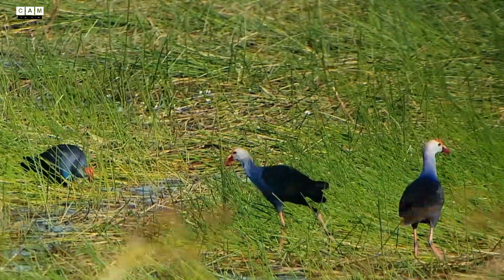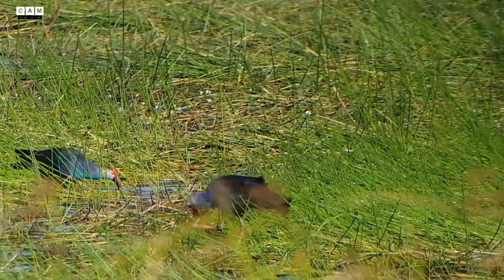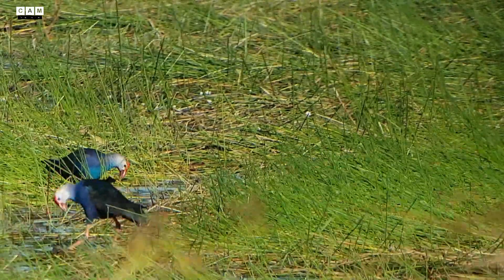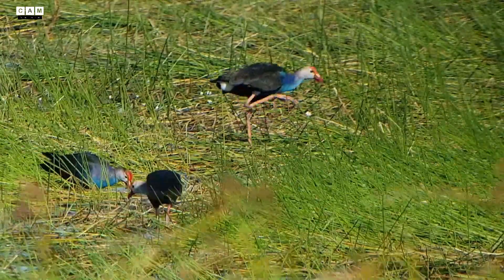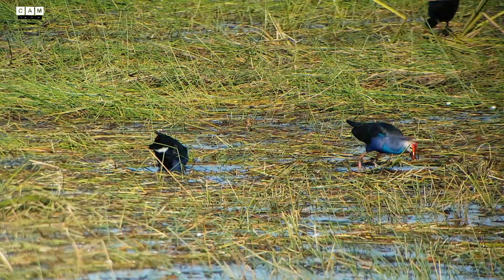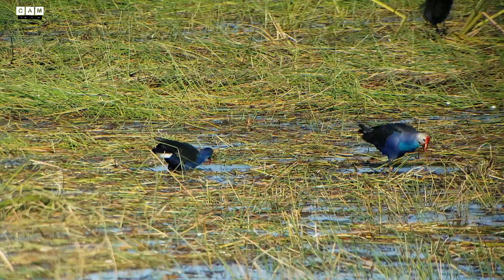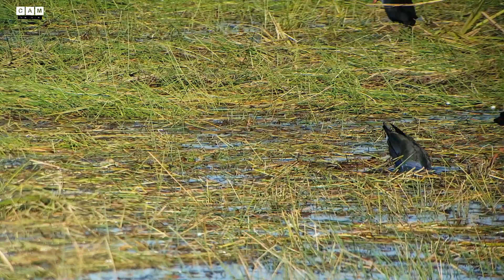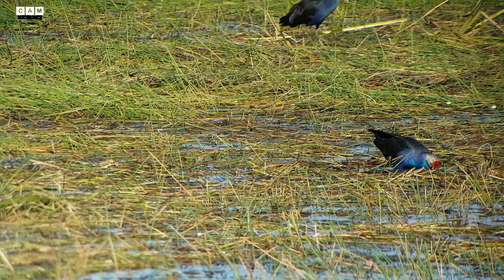Grey-headed Swamphen | Purple Swamphen | Big blue birds feeding on the marsh | Sam Veasna Tour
Dear my beloved friends,
We hope you are doing really well and we wish everything coming back to normal soon.
Todays, we would like you to visit our video about the Grey-headed Swamphen which was split in 2015 from Purple Swamphen and all the sub sepceis has become its own species.

Grey-headed Swamphen they are native to Southern Asia. In this video, a flock of the Swamphen are working on the marsh looking for food. Their food mostly plant material, including stalks, roots, leaves and seeds of aquatic plants. Also eats some snails, frogs, insects, and other small creatures.
This love protected Landscape is home to vulnerable Sarus Crane, which usually visit this place after the breeding take place of the north of country.

Cheers,
Cam Nature